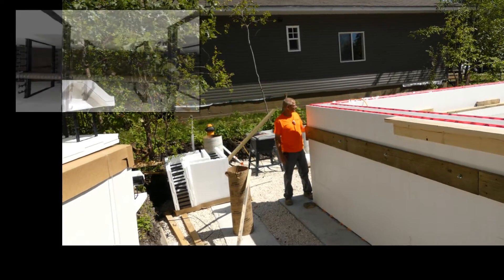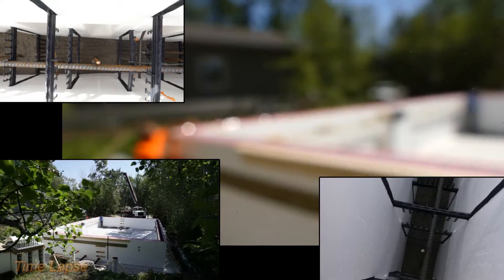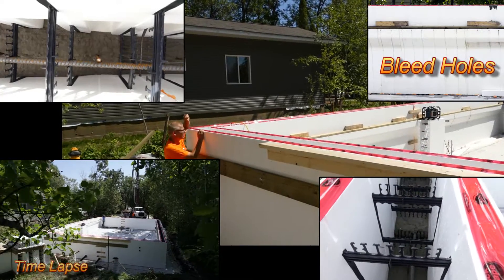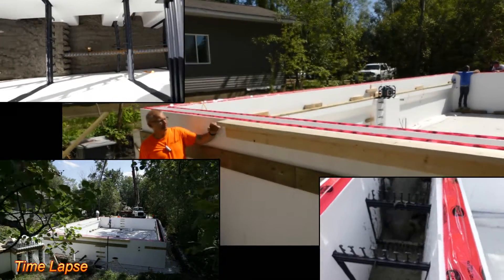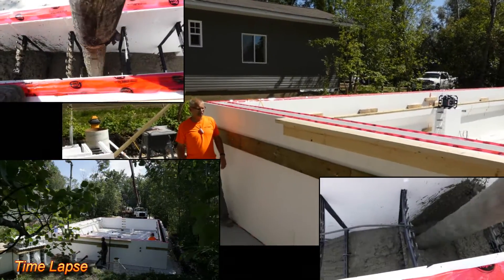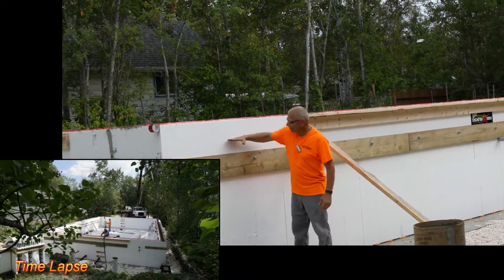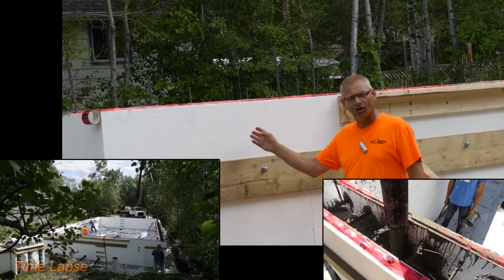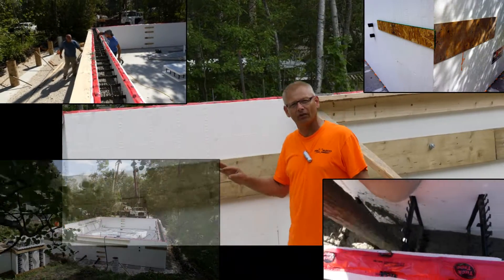LETS PLACE SOME HIGH SLUMP CONCRETE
On this Fox Blocks Insulated Concrete Form (ICF) project superplasticizer is used to bring the slump from a 4" to over a 7" (100mm to over 175mm) and the results are very good. Concrete was placed in one 4'-8" pass and internally vibrated. This ICF project will be going all the way to the roof with concrete.